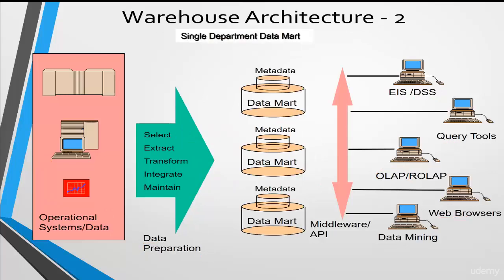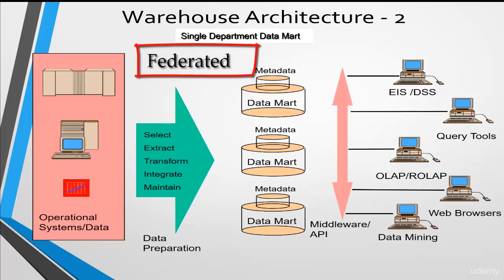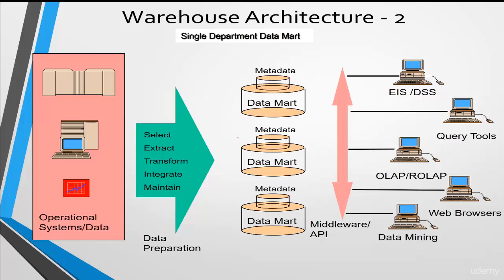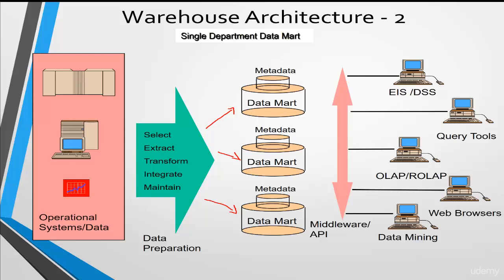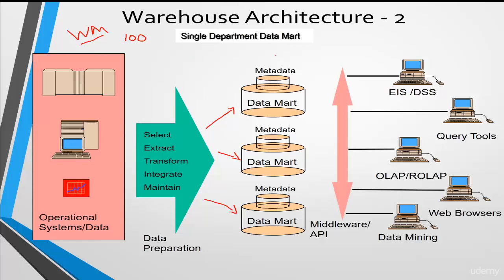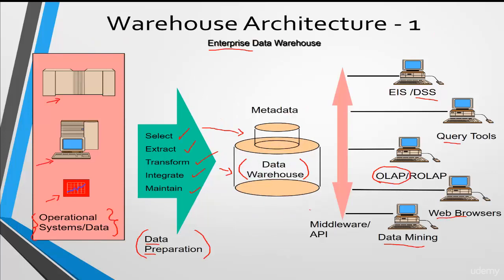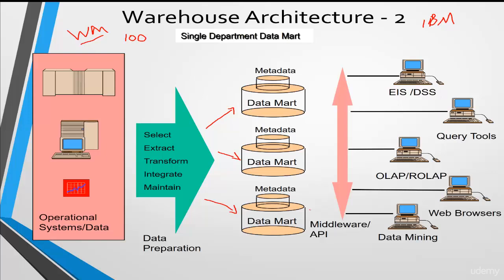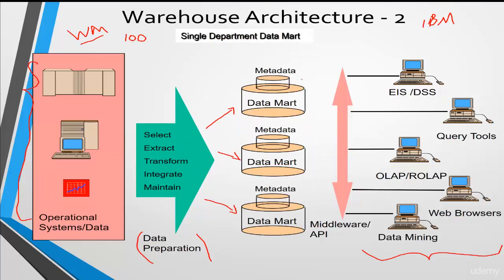BI 101 Datawarehousing Architecture part2